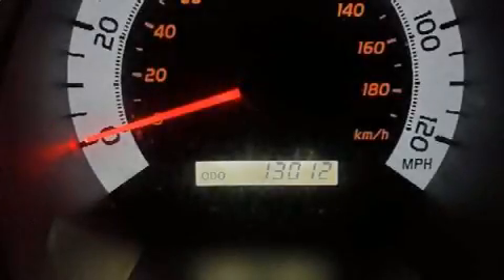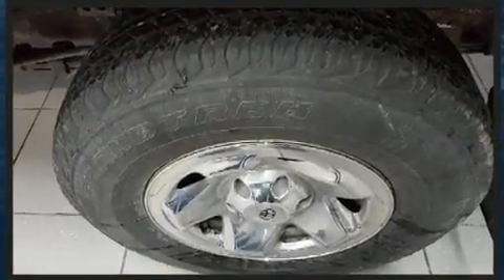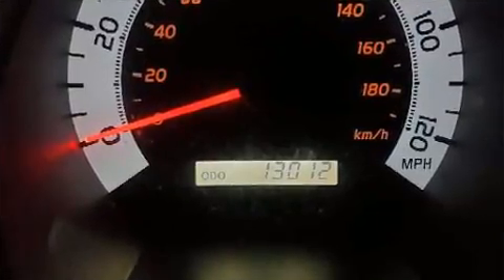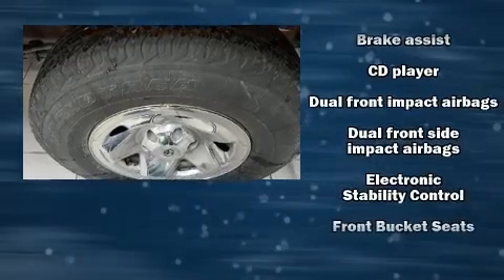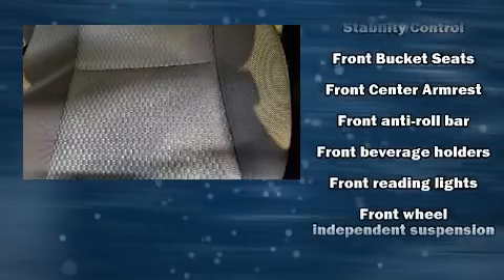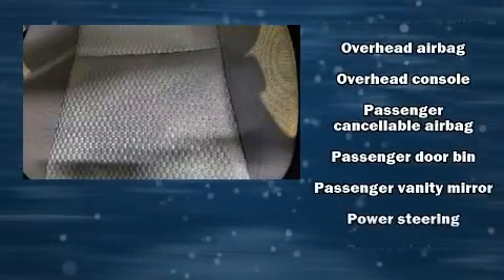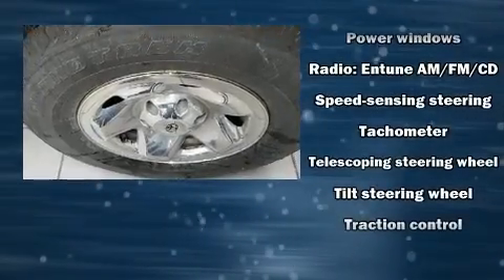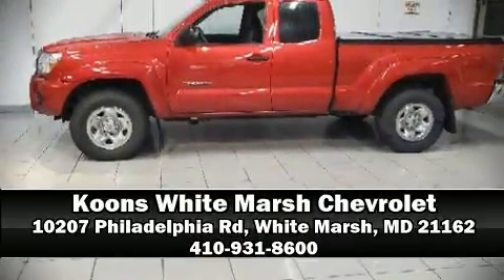2015 Toyota Tacoma Base in White Marsh, MD 21162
Climb inside the 2015 Toyota Tacoma. With fewer than 15,000 miles on the odometer, this midsize truck stands out in its class as affordable practicality with a stylish twist. Under the hood you'll find a 6 cylinder engine with more than 230 horsepower, providing a spirited, yet composed ride and drive. Four wheel drive allows you to go places you've only imagined. It distinguishes itself from the competition with features such as: 1-touch window functionality, a tachometer, a rear step bumper, air conditioning, tilt steering wheel, power windows, and much more. Passenger security is always assured thanks to various safety features, such as: dual front impact airbags with occupant sensing airbag, front side impact airbags, traction control, brake assist, anti-whiplash front head restraints, ignition disabling, and ABS brakes. With electronic stability control supplementing mechanical systems, you'll maintain precise command of the roadway. Our aim is to provide our customers with the best prices and service at all times. Stop by our dealership or give us a call for more information.